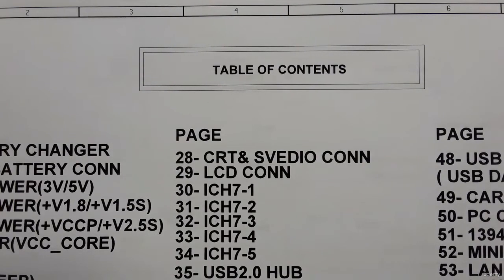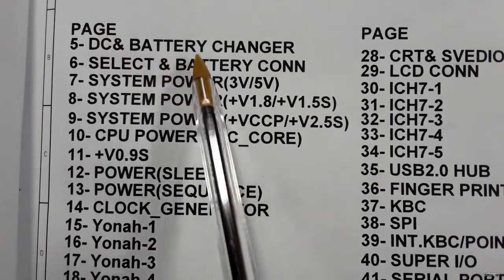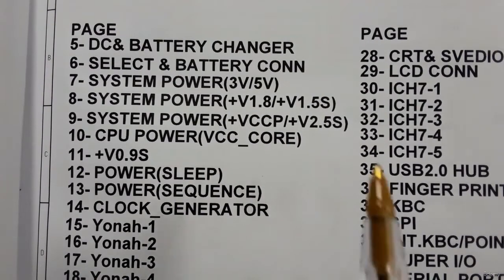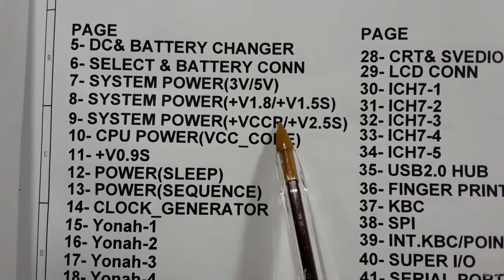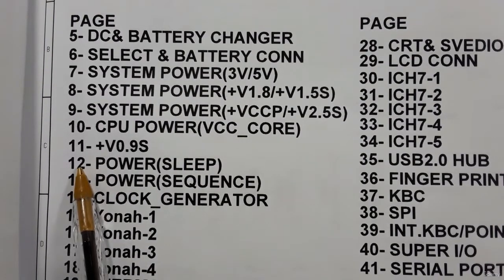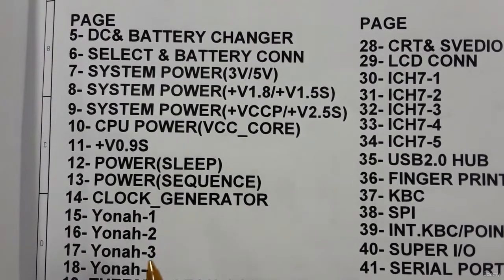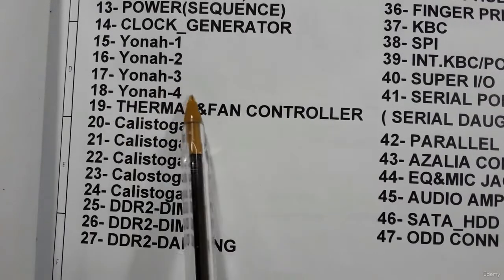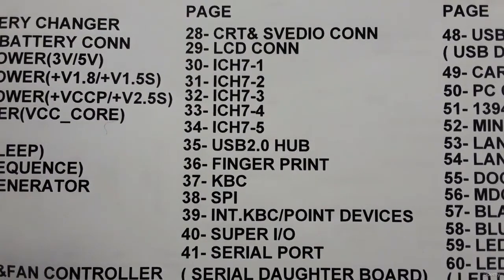Terminology and Table of contents